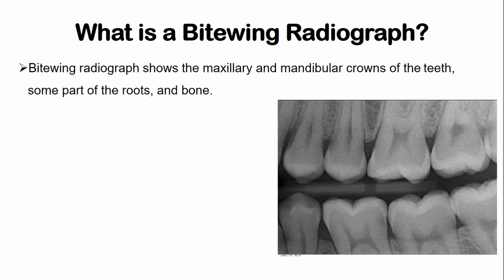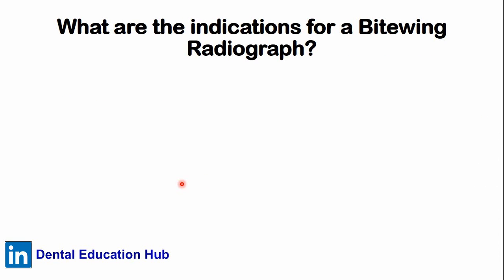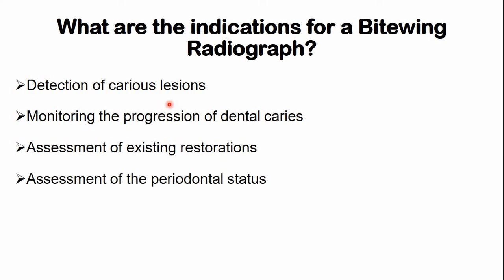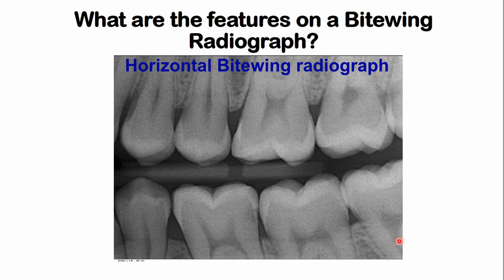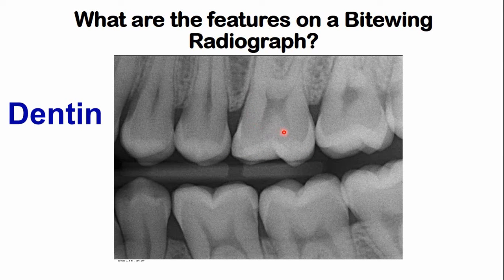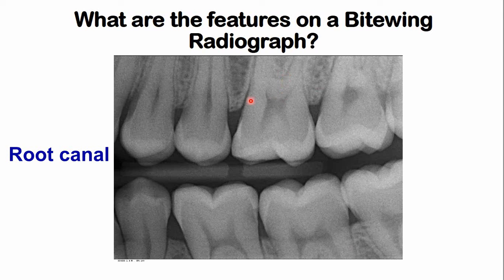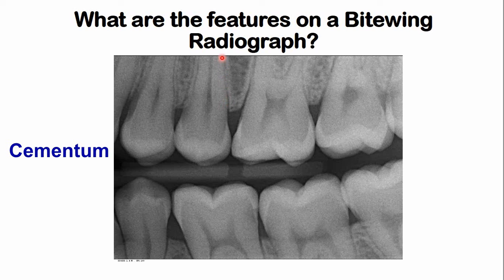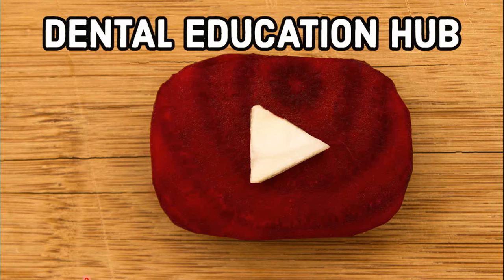Bitewing X-ray | Intraoral Dental Radiograph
In this video, we explain the indications and anatomical landmarks on a bitewing radiograph.
Lecture Outline
00:00 Introduction
00:13 What is a Bitewing Radiograph?
00:38 Bitewing Radiograph Indications
01:33 Bitewing Radiograph Anatomical Features